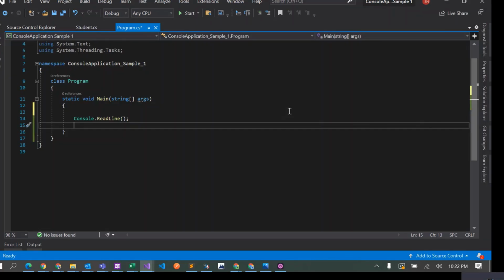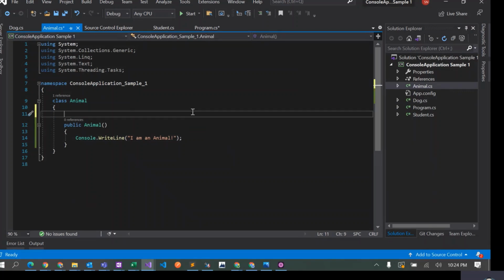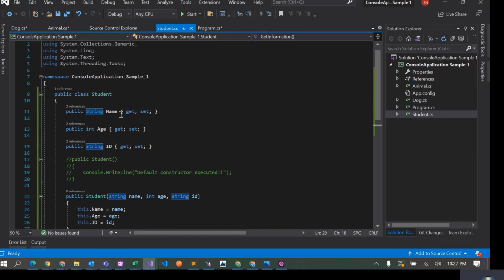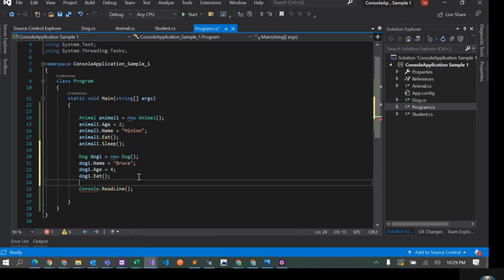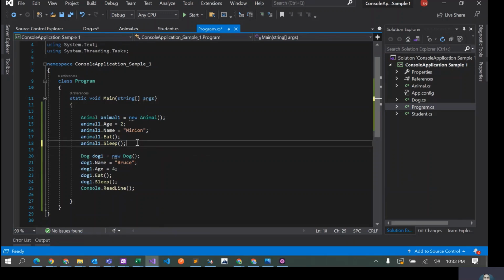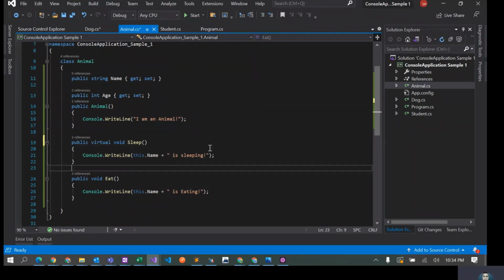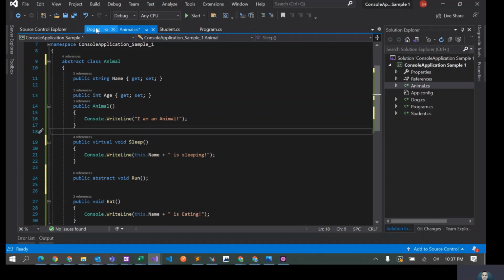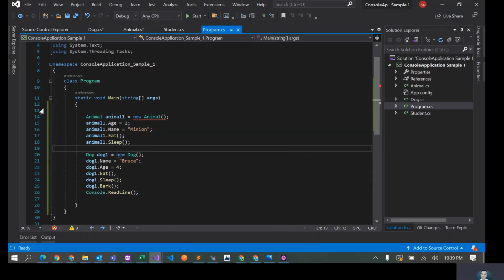C3 Hands On - Inheritance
C# Hands on series - Inheritance
Base classes vs child classes
Sealed classes
Virtual vs Abstract vs New keyword
Abstract classes